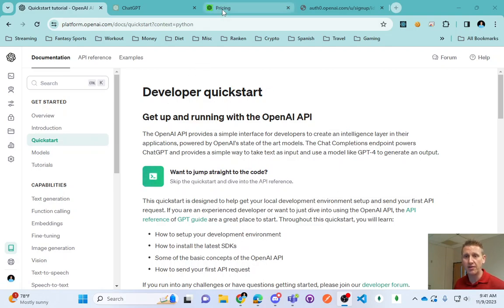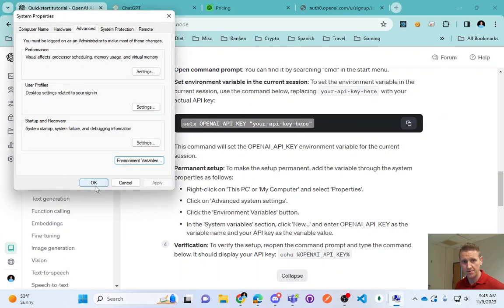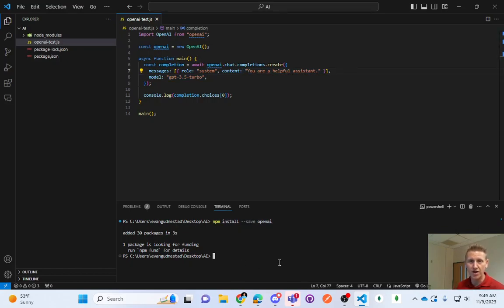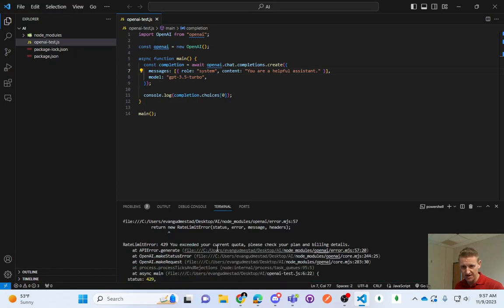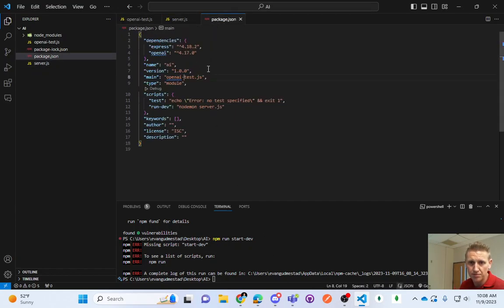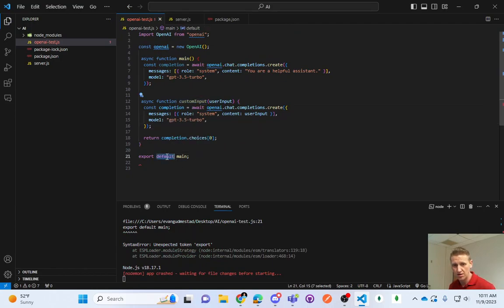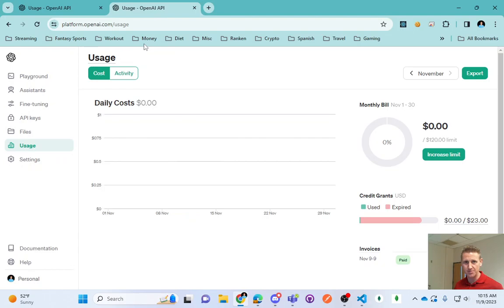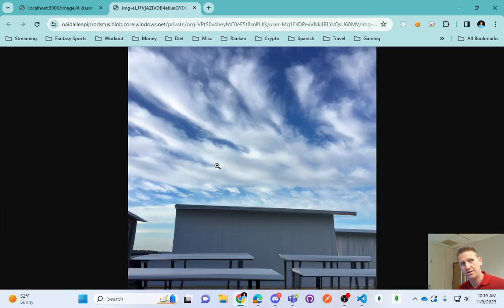Get Started with OpenAI's Developer API - Code a website with ChatGPT and Dall-E integration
In this video I walk through setting up a basic Express Server that has a few routes to support ChatGPT and Dall-E through OpenAI's developer API.

The only prerequisites are to have the latest version of Node installed

You can use either the free $5 of credits when you register for a new account or spend as little as $5 to buy credits.  I mistakenly thought that a ChatGPT premium account would also get me access to the API credits but I fix that in the video.